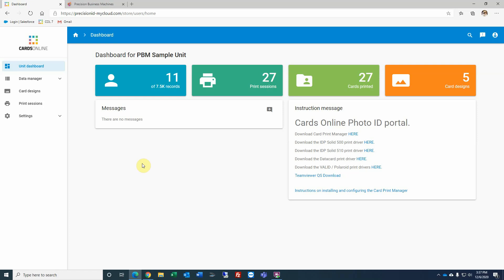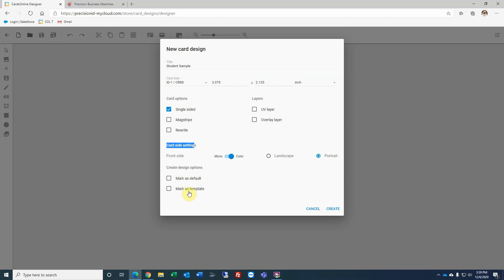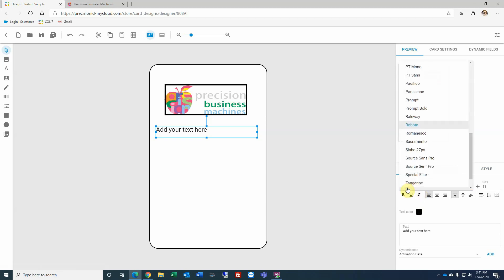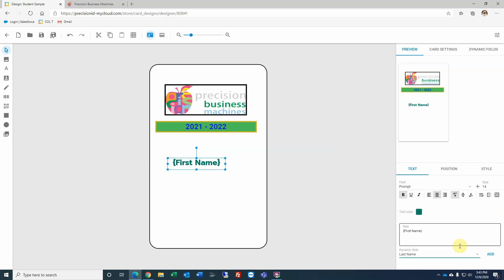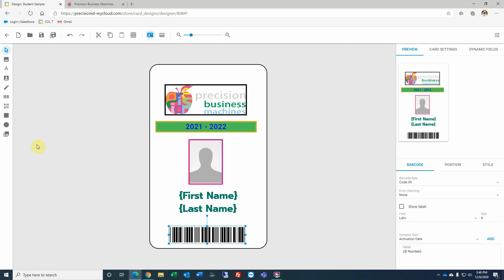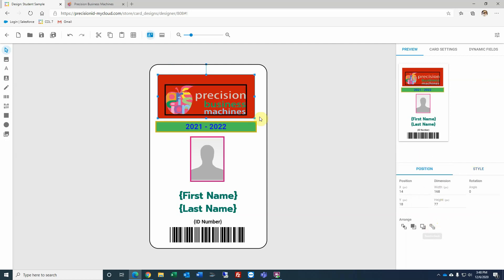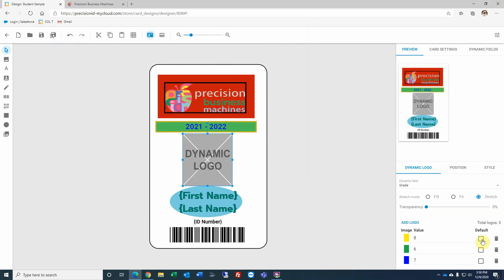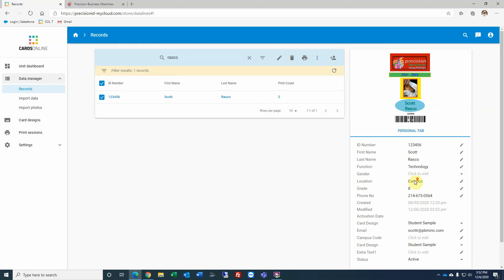COL7 Card Layout Designer Training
In this video by Precision Business Machines you will learn how to design a card using the newly redesigned Card Layout Designer from Cardsonline.